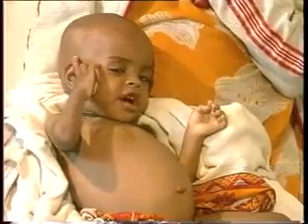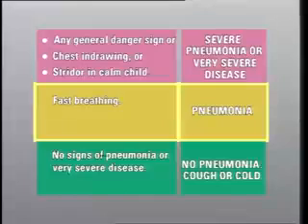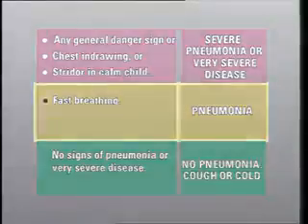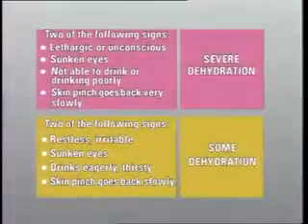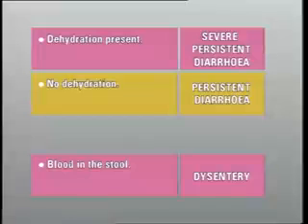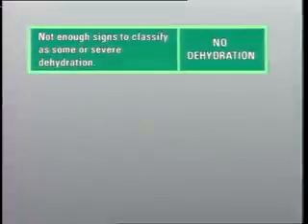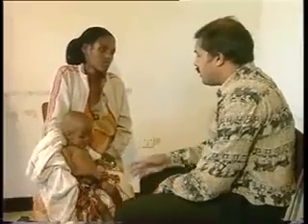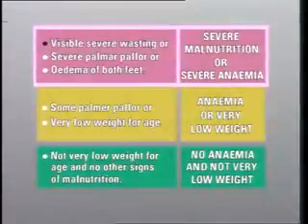case study juny